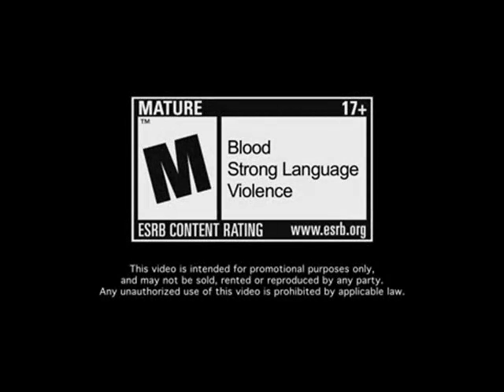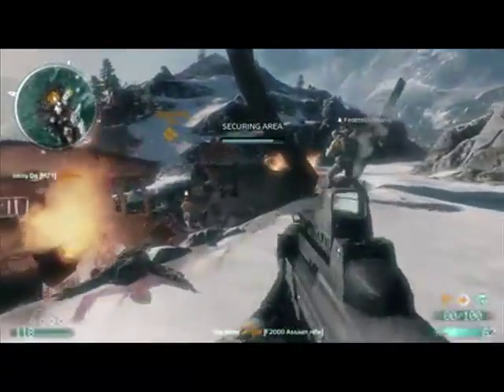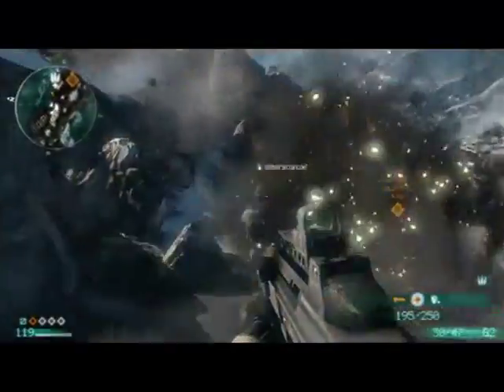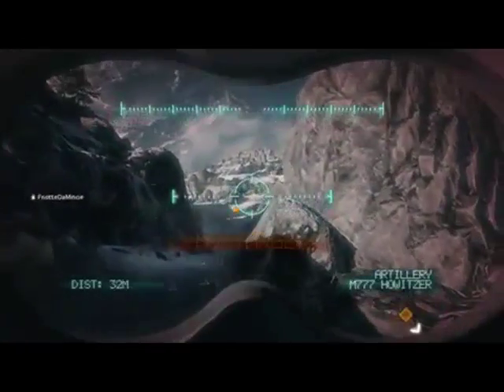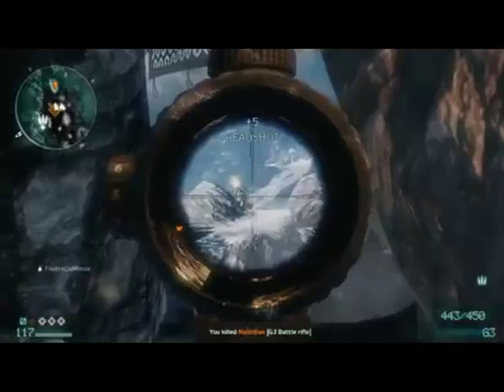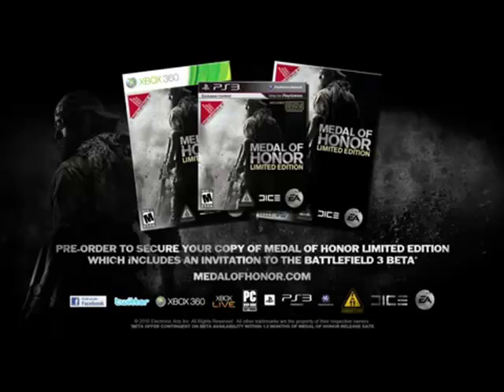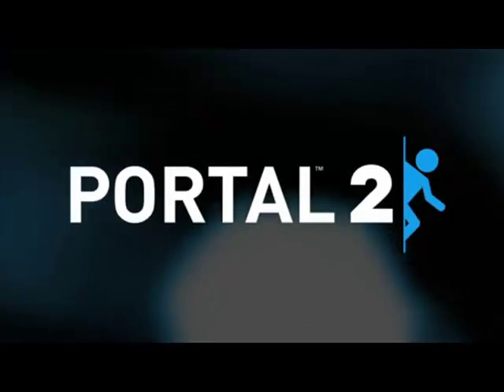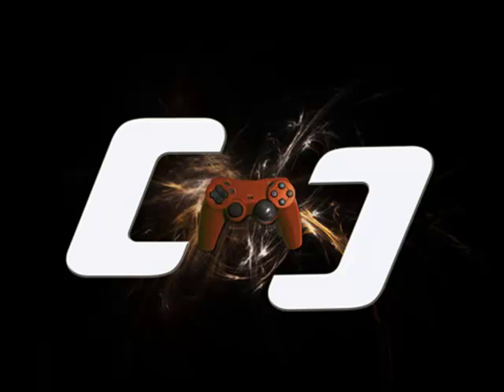News Episode 3: Dual Commentary on Medal of Honor, Black Ops, and more.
Dual Video Commentary on Medal of Honor, Black Ops, Portal 2, and more